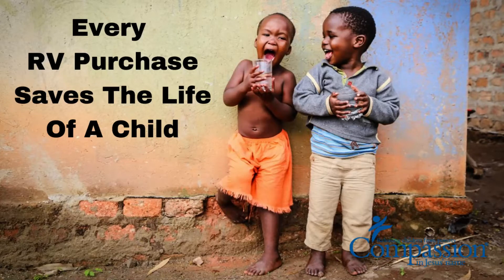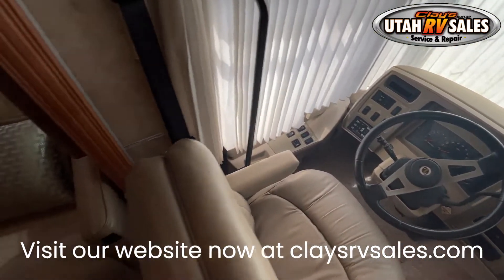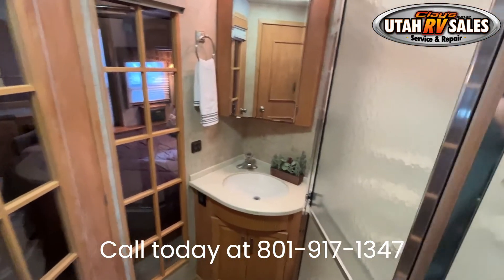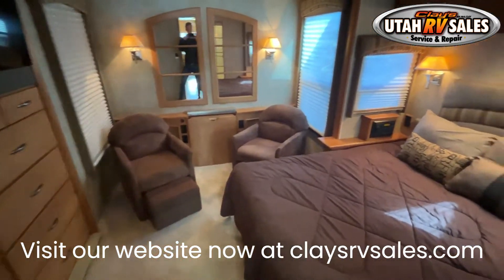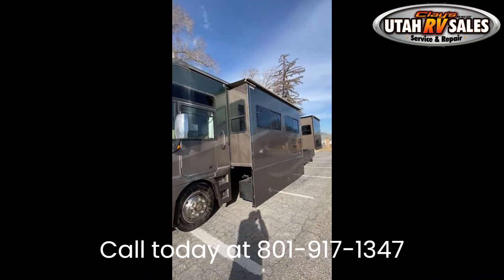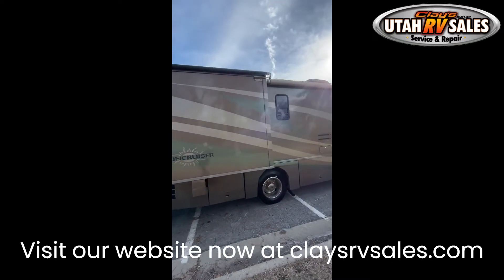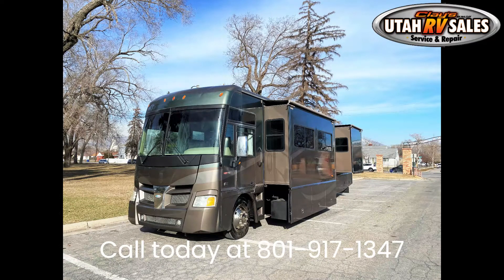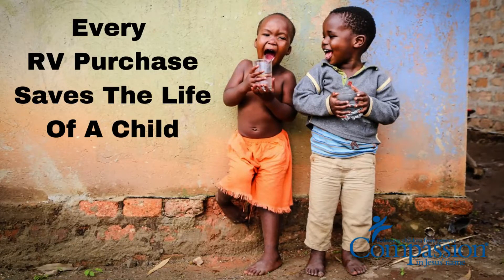2006 ITASCA SUNCRUISER 37B Video Walkthrough [Clays RV Sales]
Thank you for checking out our 2006 Itasca Suncruiser 37B

This beautiful RV comes with 3 Slides, painted decals, and tires that look brand new.

This RV does include a limited warranty, so be sure to ask us for details.

One thing you’ll notice is that this RV is NOT like the other guys, it really looks as nice as the photos show!

This is an RV worthy of white glove service.

It runs well and the major systems have been tested and work great.

If you look at other ones first, you will see the difference.

It's COLD outside, so please call ahead so we can turn on the furnace!! Also, for Winter, we are open 9AM to 6 PM Monday through Friday and available Saturdays ONLY by appointment.

This beautiful RV only has 77,252 Miles

And it comes with the Workhorse 8.1 liter Vortec V8, 340-horsepower engine, with the Allison 2100MH Electronic overdrive transmission

• it also has the 5500 Watt Onan Marquis Gold Generator

• It has the Solid no leaks curved one-piece sealed fiberglass roof that will last decades

• and This is a 4-seasons winter capable unit. The plumbing is in the heated insulated enclosed underbelly.

• All designs are painted, NOT decals so they won’t fade or peel.

• It is set up for a Washer-Dryer, from the factory. The washer and dryer are not included. No tools or supplies needed

• This RV also has the Upgraded high-quality Slide-out awnings and a huge patio awning. They are All automatic and in aluminum covers.

• It comes with the  Hydraulic Leveling System from factory

• an Outside Stereo and Entertainment Center

• and a TV, AM,FM stereo, and CD player

Or come by and see us at  1260 South 500 West in Salt Lake City, Utah

Nate Randall
[Clay's RV Salt Lake]

About this RV